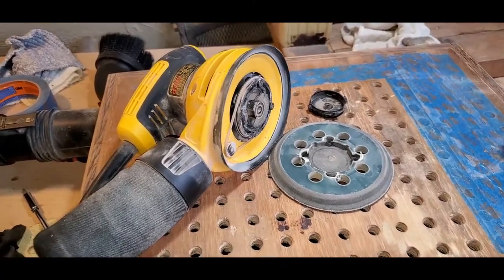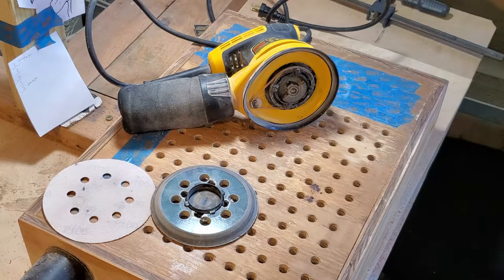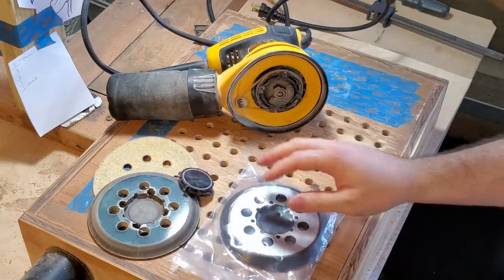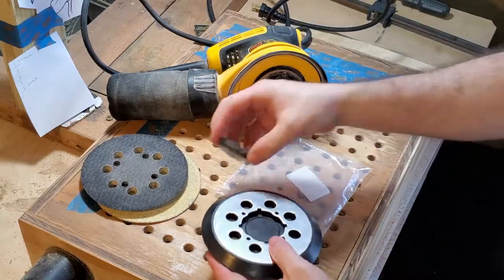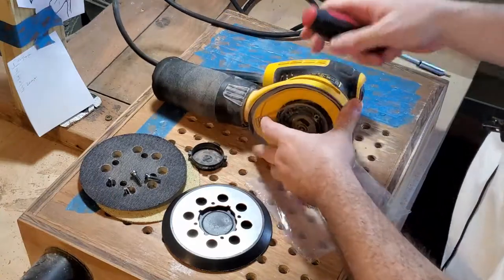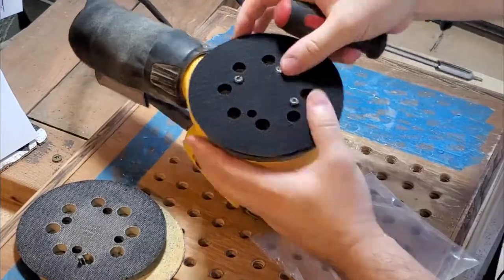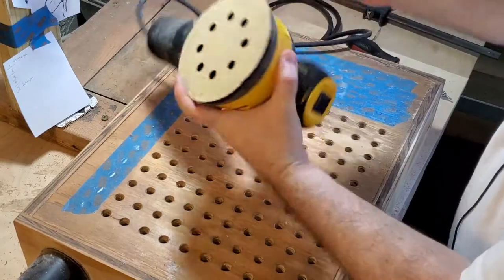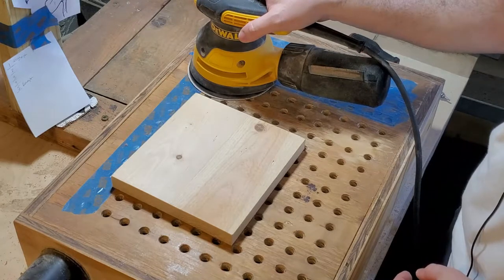Random Orbital Sander Pad Replacement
Simple how to: Random Orbital Sander Pad Replacement for Dewalt DWE6423.

-Sander Pad Replacement
-DeWalt Random Orbital Sander
-Diablo 220grit sandnet
-Titebond II Wood Glue
-Dusty Deputy
-rz mask m2
-Boya M1 mic
-Samsung note10+
-Lenovo c940 Laptop
-Zhiyun SmoothX Gimbal Kit

Helps with keeping track everything youtube.

Channel Shoutouts!

or Message on Instagram are best methods of contacting me about questions, sponsors, advertisements and endorsements.

Clicking on them won't cost you anything extra and if purchasing product or something completely different will help me make a small fee.***